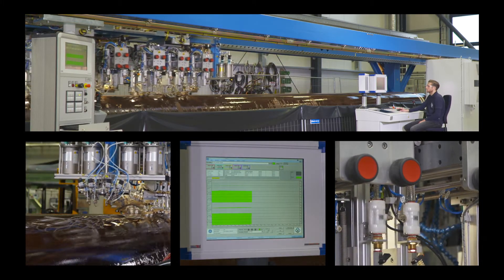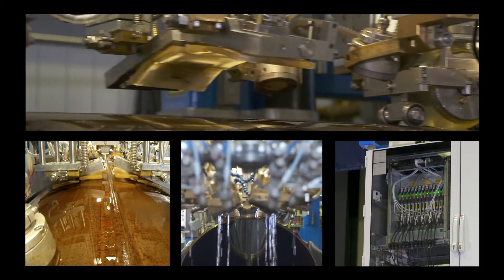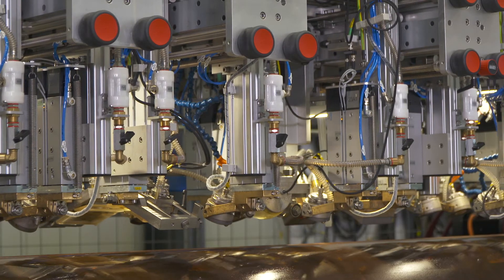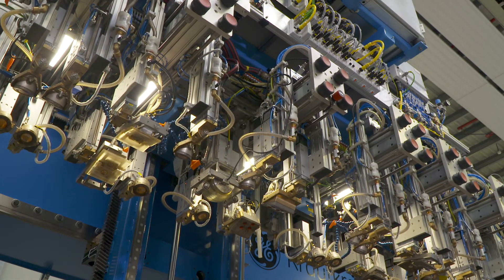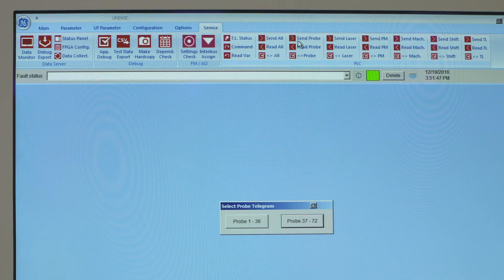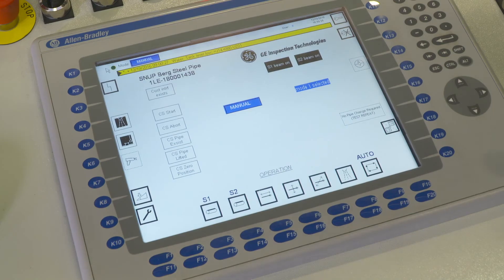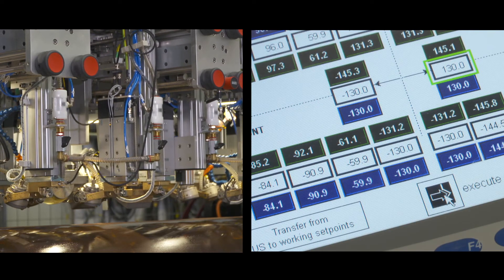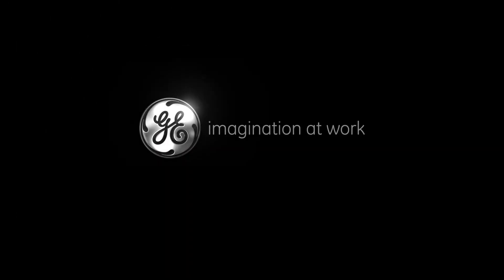Krautkramer SNUP Systems: Toolbox 2/3 – Probe Motorization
Courtesy of Berg Steel Pipe Corp.
Presenting GE’s unique probe motorization feature. In combination with Phased Array technology, this feature allows for automated setup which greatly minimizes change-over times. Individual probe positions are saved in the software, resulting in not only faster setup but greater test repeatability.